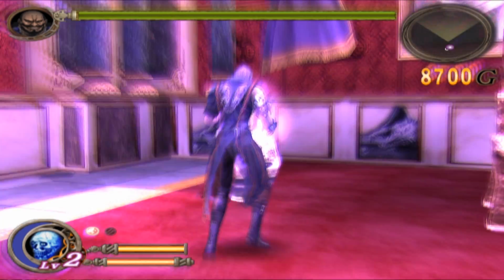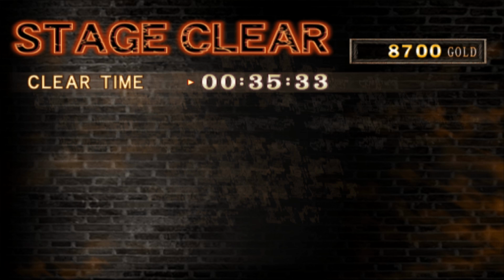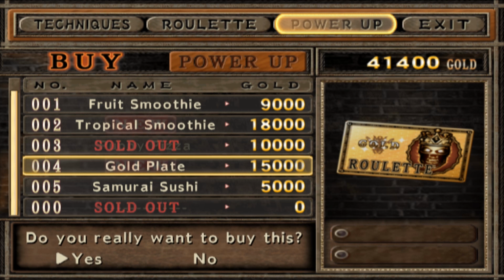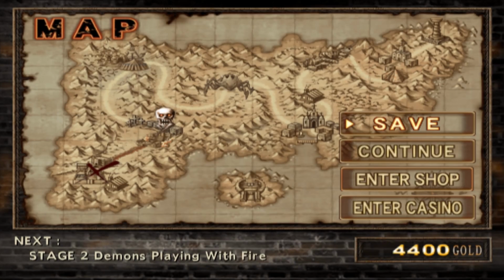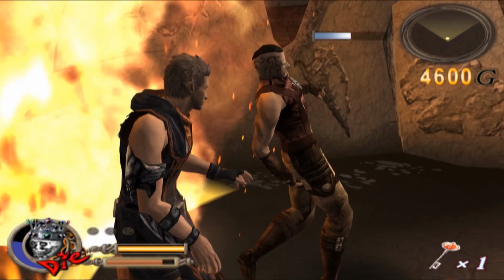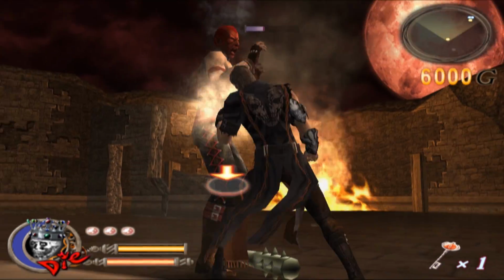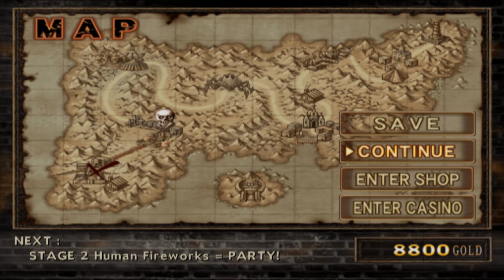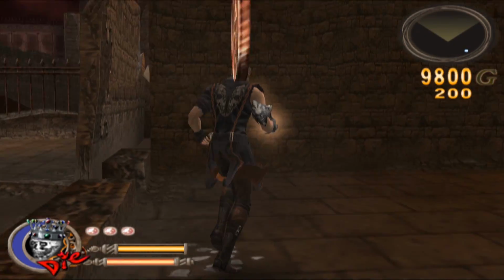Let's Play God Hand (#3) - Nothing But A Hound Dog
On this episode we fight Elvis and then move on to stage 2, and we talk a lot about dodge cancelling and its myriad utility.

►Playlist for this LP: TBA

Wiki Synopsis:

God Hand (ゴッドハンド Goddo Hando?) is an action beat 'em up video game developed by Clover Studio and published by Capcom for the PlayStation 2 video game console. The game was directed by Resident Evil designer Shinji Mikami, and was released in Japan and North America in 2006 and in 2007 for PAL territories; on October 4, 2011, it was re-released for the PlayStation 3 as a downloadable title on the PlayStation Network. Mikami's desire was to create an action game aimed at "hardcore gamers" intermixed with a large amount of comic relief. The game received an overall lightly positive response from critics and sold only modestly upon its release in Japan. It is Clover Studio's final video game.

The player takes control of Gene, a martial artist who wields one of the legendary "God Hands", a pair of divine arms that were once used to save the world from a demon, Angra. Gene and his companion Olivia are eventually caught up in an attempt by a group of demons known as the Four Devas to resurrect Angra for purposes of world domination. The game mixes western and Japanese-themed comedy, containing over-the-top characters and storyline events. The gameplay combines traditional elements of the beat 'em up genre with new features. These include being able to map and string together a large repertoire of fighting techniques to the gamepad's face buttons in order to create unique combo attacks.